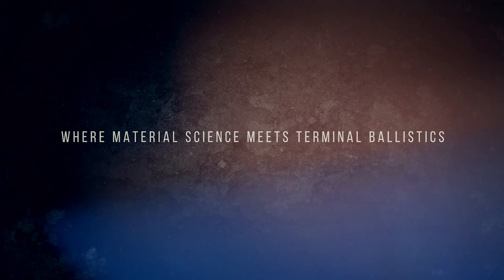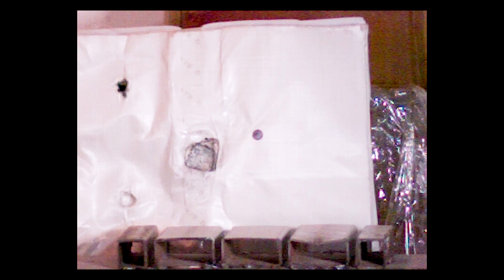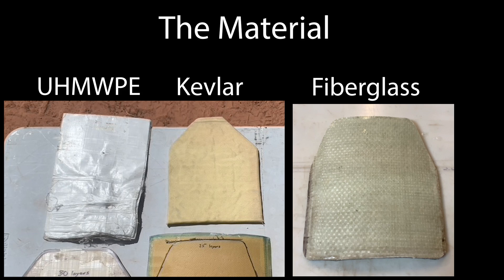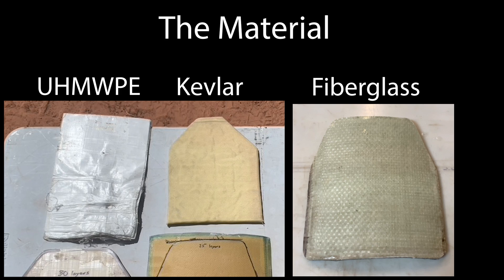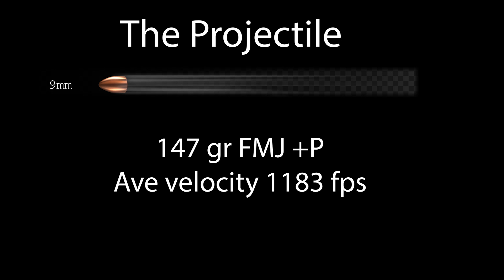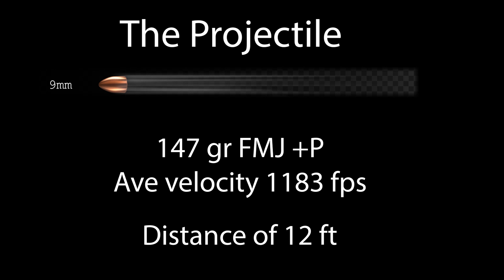Kevlar, UHMWPE and Fiberglass vs 9mm slow motion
This short video is of extra footage from testing done January up to April.  Some good slow motion of how different composite fabrics react to 9mm. Plus small bonus footage at the end.